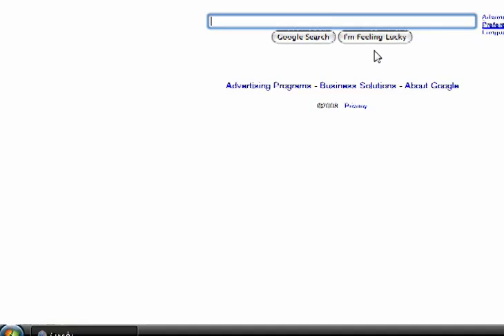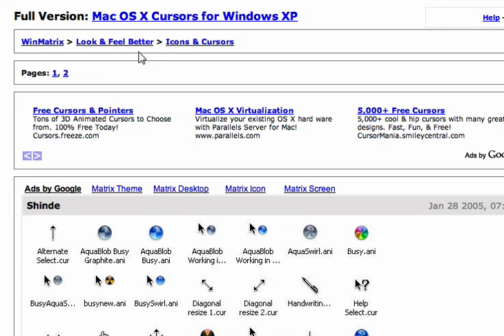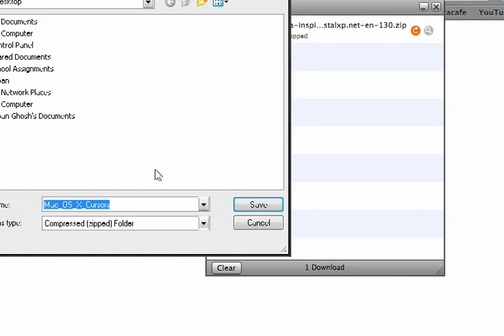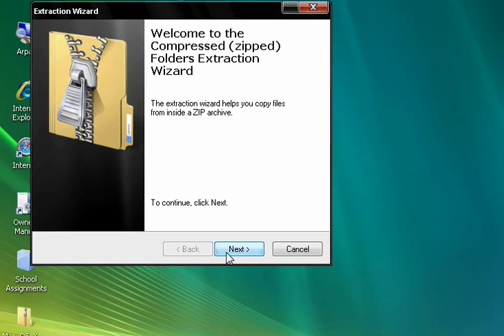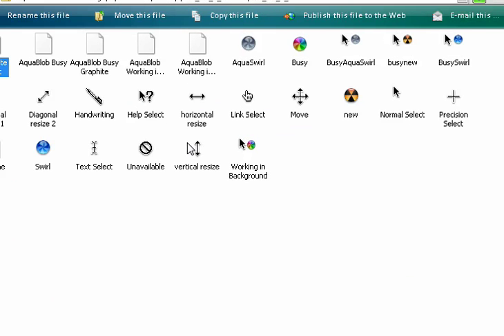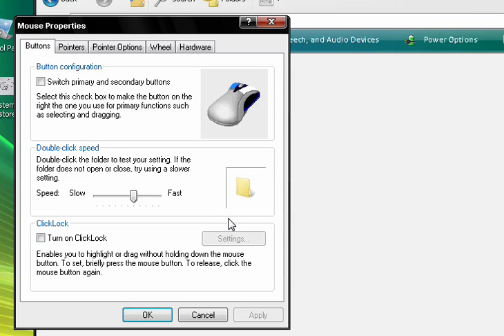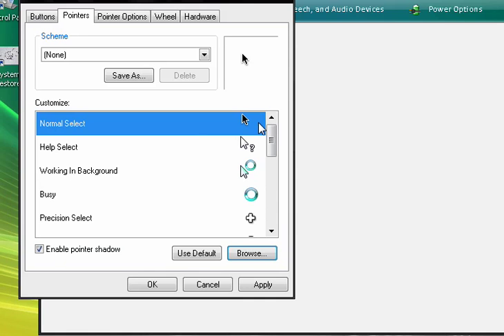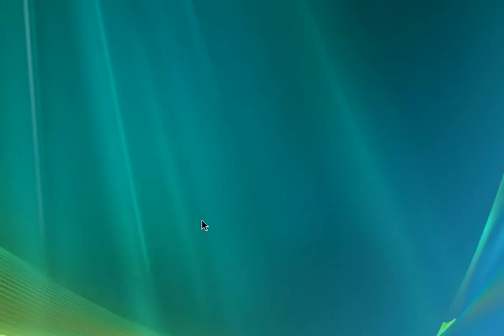Macintosh Cursors on PC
This is an intsructional video on how to get Macintosh Cursors on windows XP for free. This might also work on windows vista.